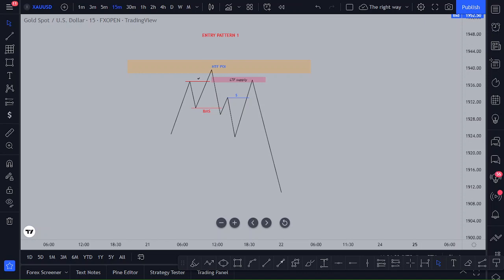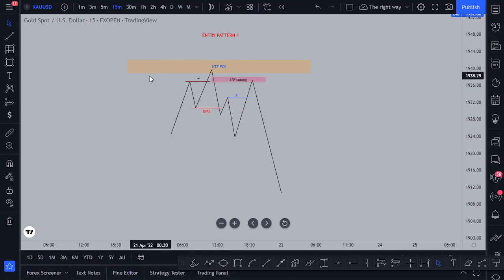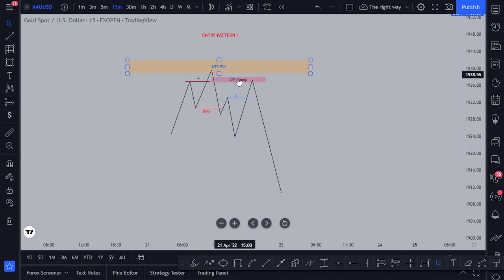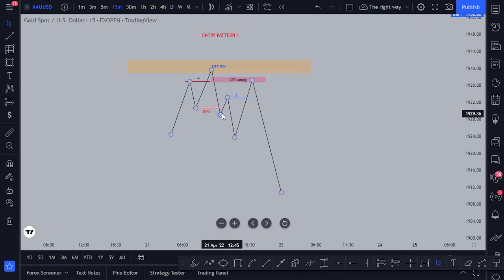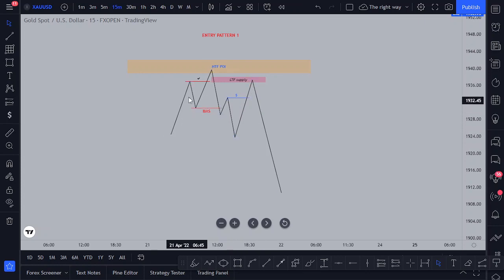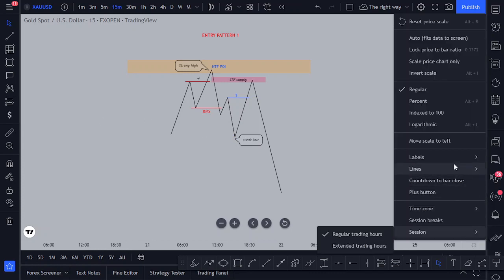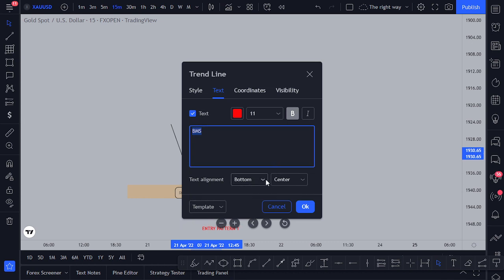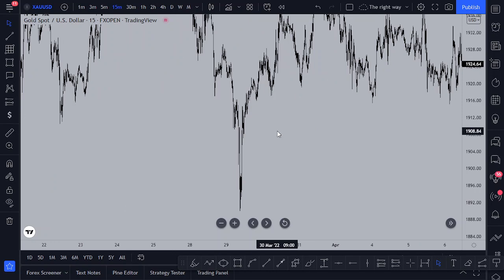Best Forex Entry Pattern 1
Hello Traders!
In this video, I talk about the Best Entry Pattern 1 in Forex trading using the smart money trading concept. Please watch to the full to understand the approach.
All the forex trading education on the Peak Trader YouTube channel is focused on Smart Money Concepts. Even though trading may be challenging, with a little assistance from us, you can make it simple, straightforward, and—most importantly—consistently profitable. I want to spread all the useful knowledge I have learned via this channel.

Trading must be approached like a business. Like any business, what are your chances of success if you don't know what you're doing or what to do?! You will discover expert business strategies if you have the correct assistance. Many ideas are involved in smart money, including supply and demand, liquidity, various order block kinds, price and time theory, PD arrays, etc.

Help me to help all. Feel free to connect and expedite your learning.  Thank you and good luck with your trading journey. Best Wishes

Social media URLs to connect.